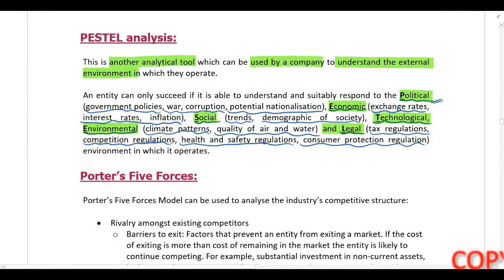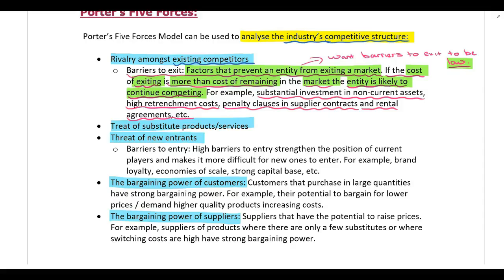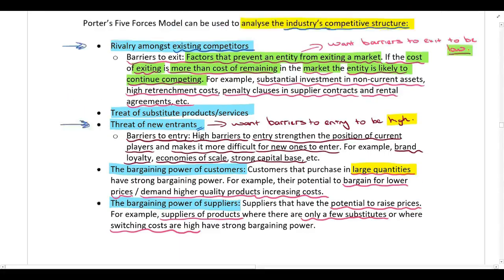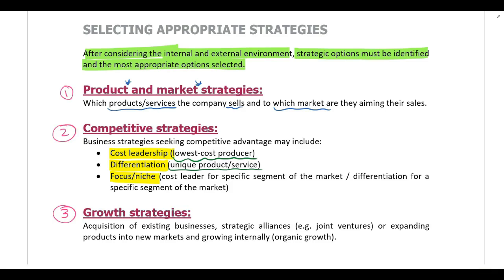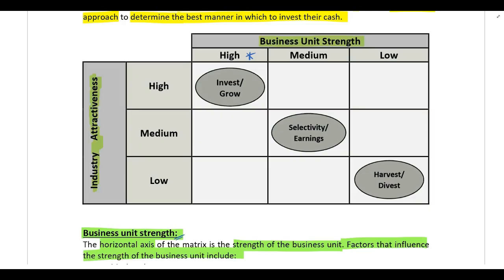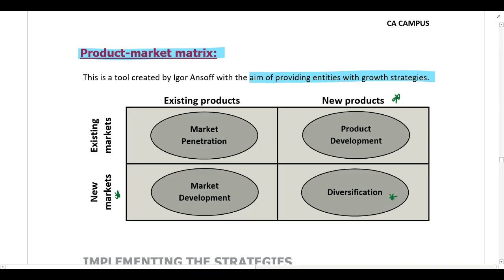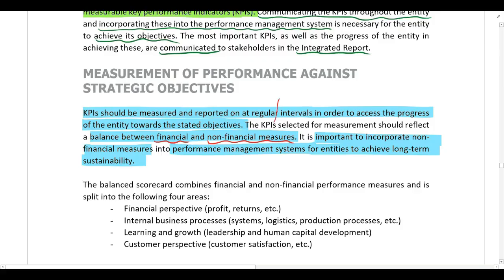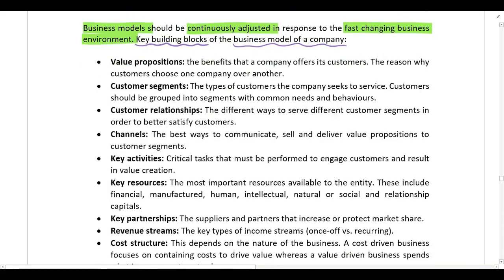Strategy Part 3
In this video Sara du Toit CA(SA) works through strategy. For all the lecture material, follow this